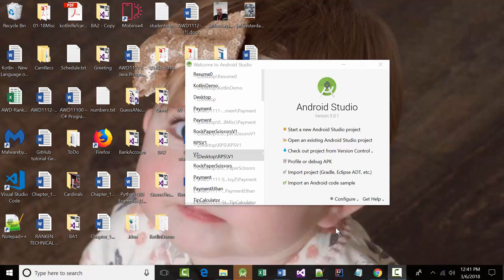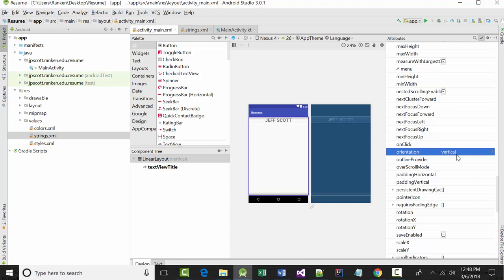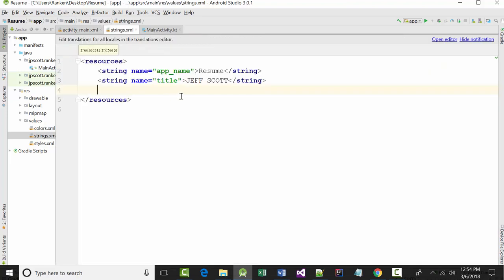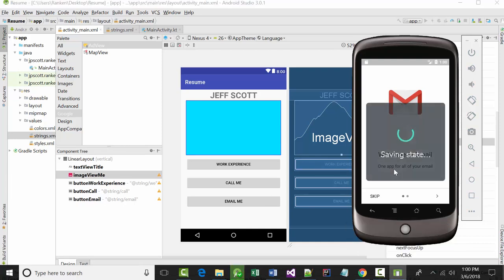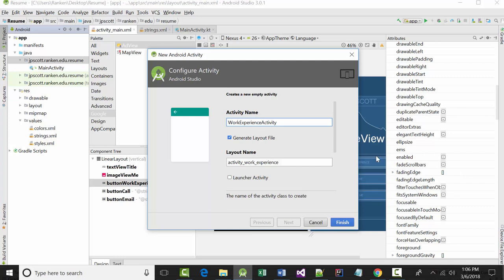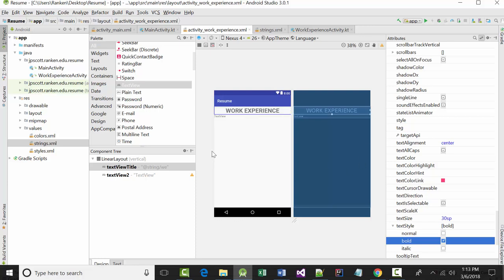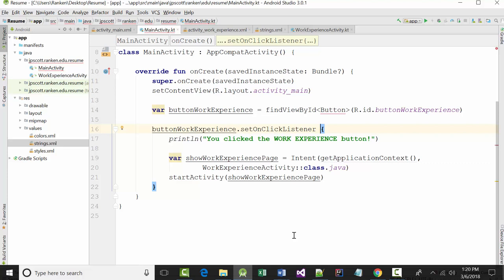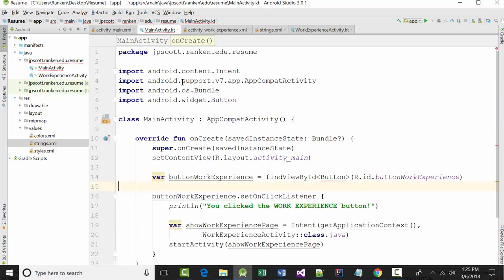AWD1112 - Intro to Kotlin - Part02 - 03-06-2018